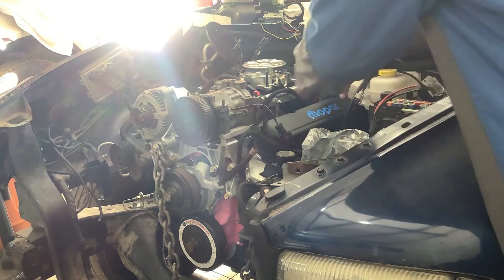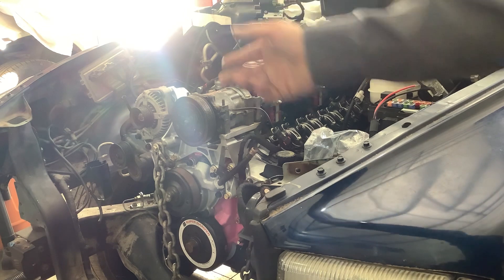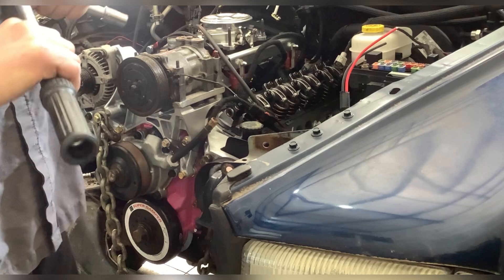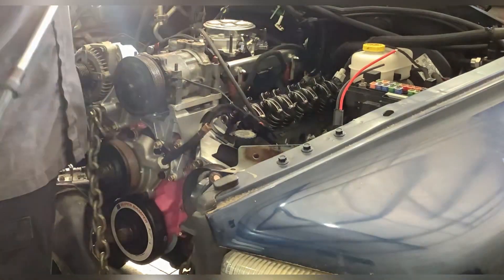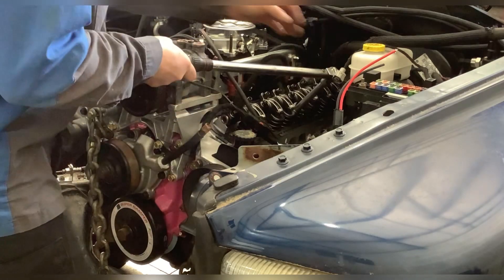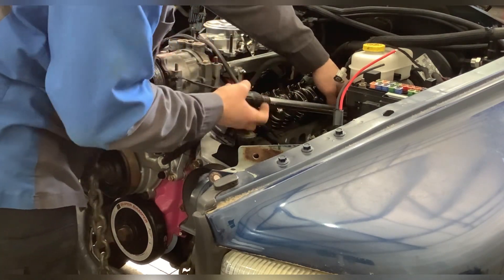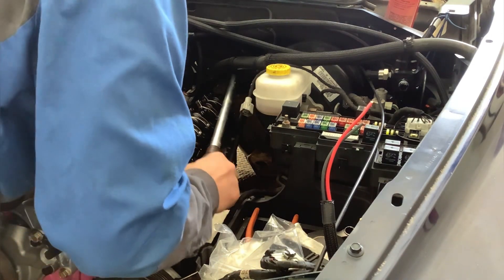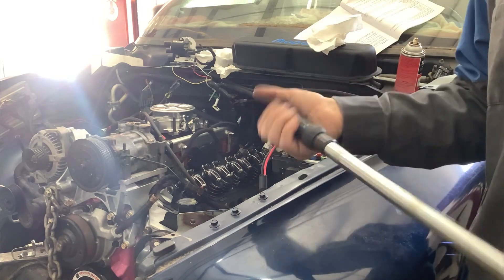Retoque the head bolts after hitting with a hammer and extension